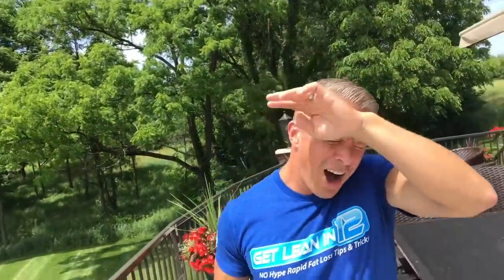3 Easy Tips To Boost Leptin (Your #1 Fat-Burning Hormone)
Click Here To Lose Stubborn "Over 40" Belly Fat with Our 12-Minute Metabolic Protocol